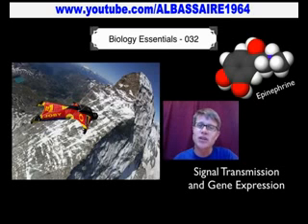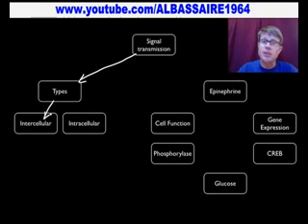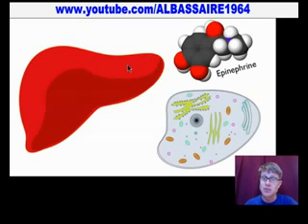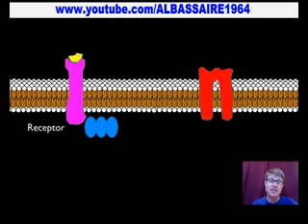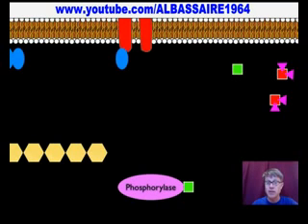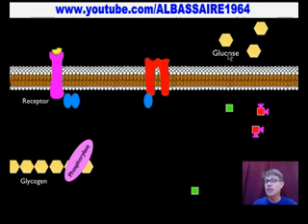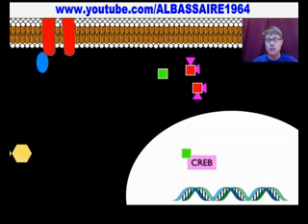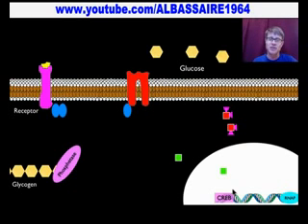التعبير المورثي و نقل المعلومات.flv